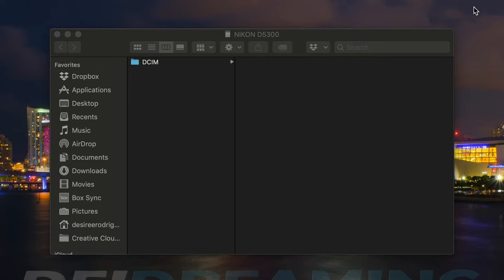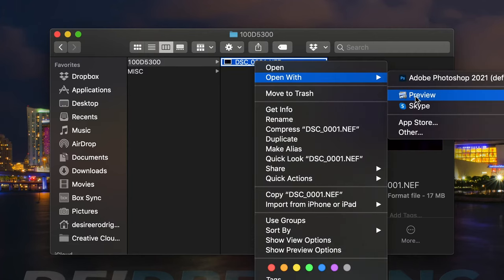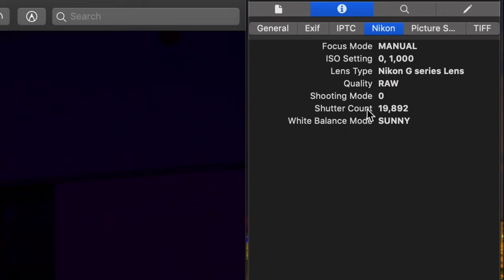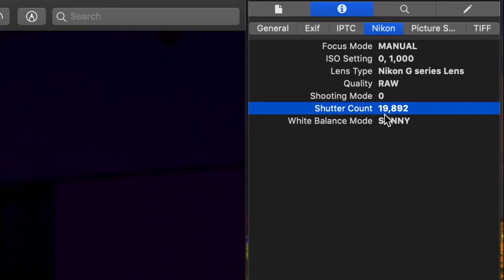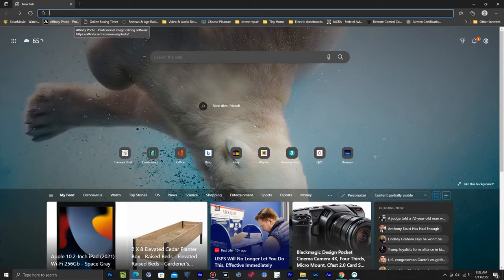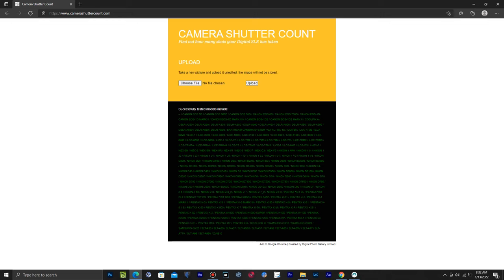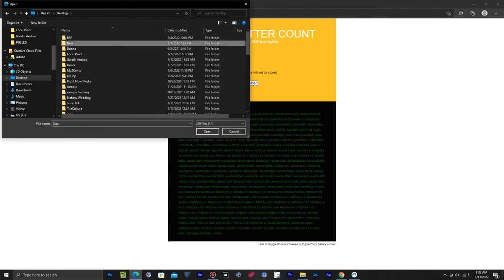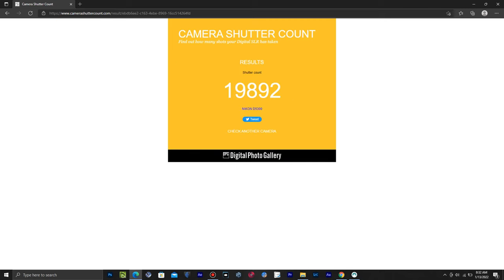How to check the shutter count on a Nikon camera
In this video, I'll show you how to check the shutter count or shutter actuation count if you own a Nikon camera.

00:00: Intro
00:57: Why knowing your camera's shutter count is important
01:46: Checking the shutter count using a Mac
02:33: Checking the shutter count using a PC
03:14: Outro

Cameras and Gear I use to make my videos:
Sony A7S III Camera
Sony 24-70mm f/2.8 GM lens
Sony A7IV Camera
Sony 16-35mm f/2.8 GM lens
Manfrotto tripod
Joby Mini Tripod
Shure VP83F Shotgun Microphone
Atomos Ninja V Monitor
Atomos Ninja Inferno Monitor
Zoom H4N Pro Recorder
Saramonic Blink 500 Wireless Lavalier Microphones